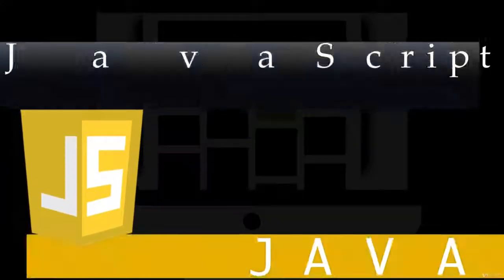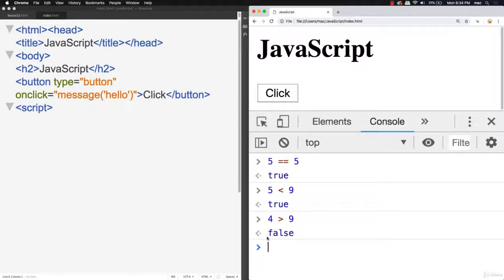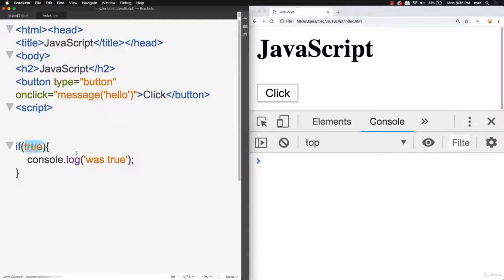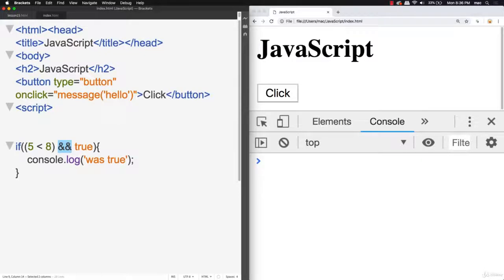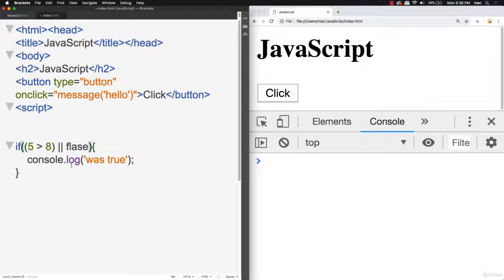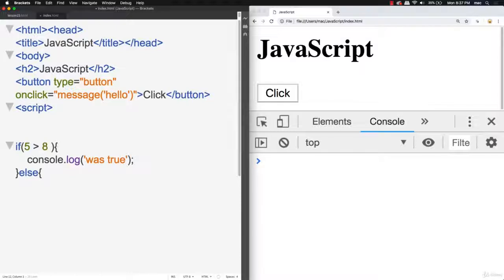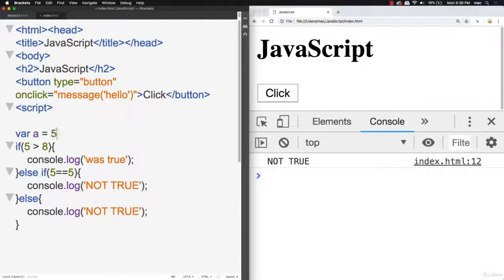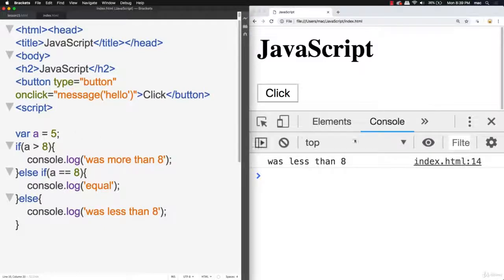Part-14 Condition Statements JavaScript